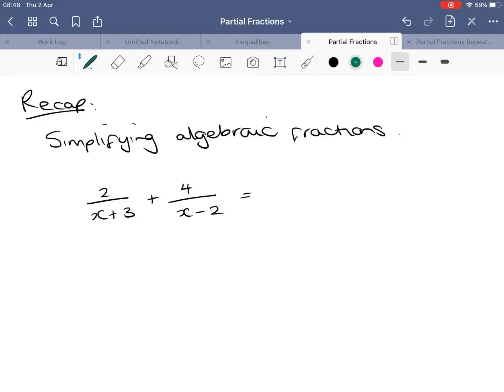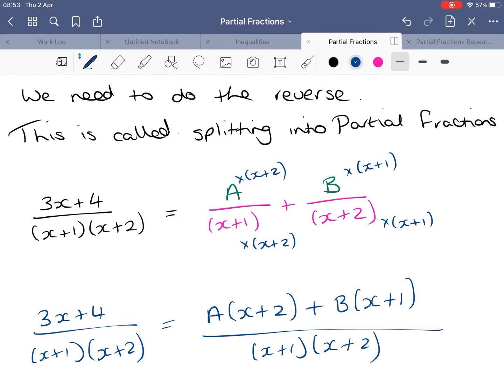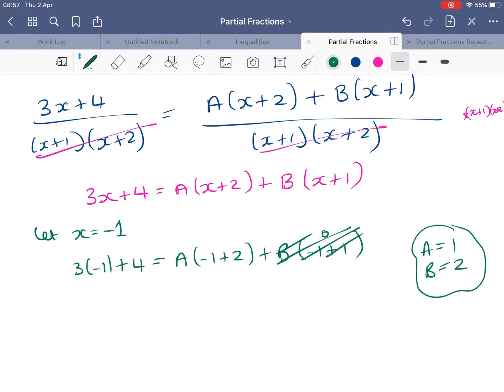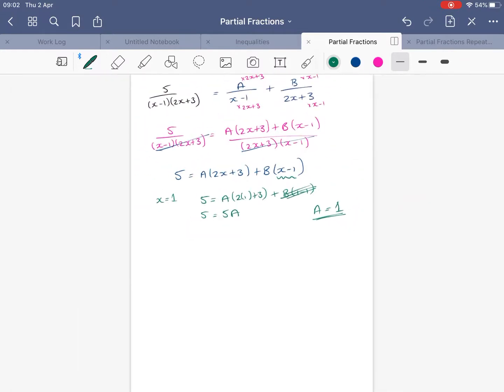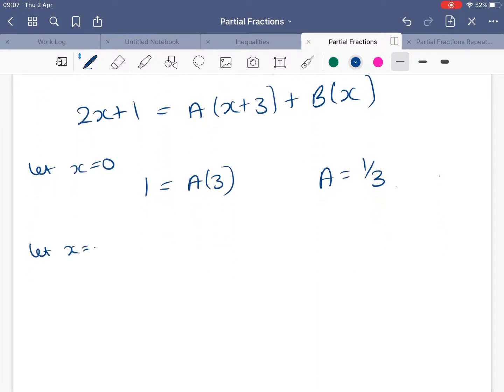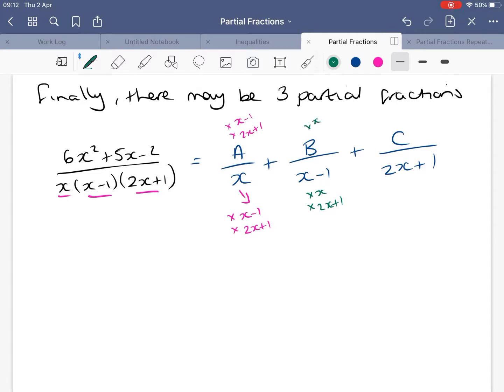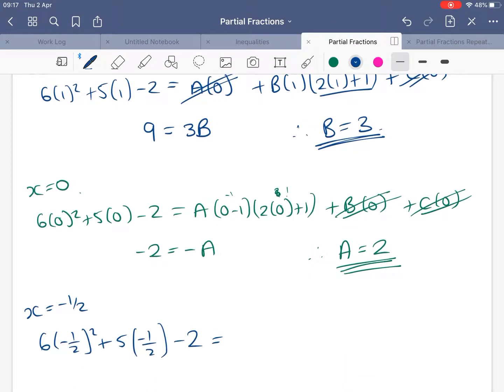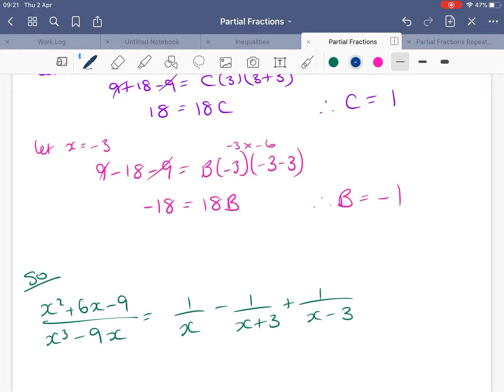Partial Fractions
Video to show how to split an algebraic fraction into its separate partial fractions. It only looks at linear and non repeating denominators